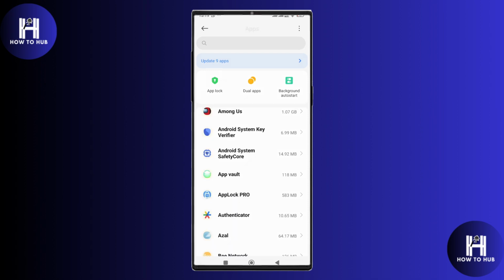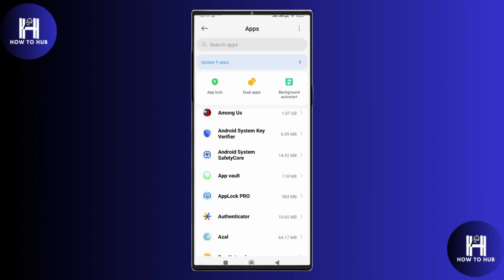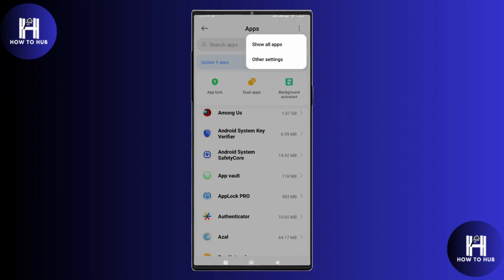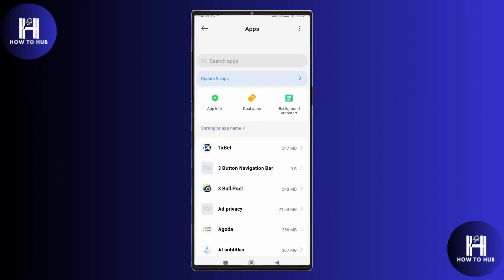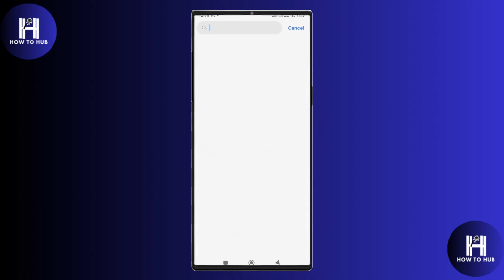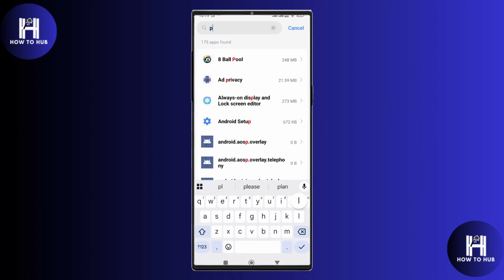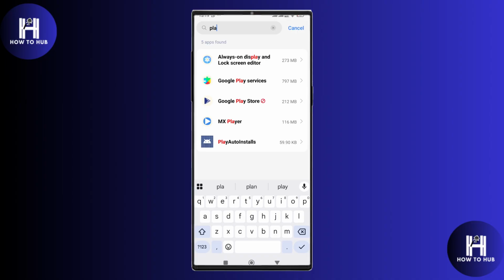How To Recover Google Play Store On Android | Restore Missing Play Store App (2025 Updated Way)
Learn how to recover the missing Google Play Store on your Android device in 2025!
This updated guide will help you:

✅ Restore deleted or hidden Google Play Store
✅ Fix Play Store not showing on home screen
✅ Re-enable Play Store from settings
✅ Download official APK safely if uninstalled

Works on all Android phones including Samsung, Xiaomi, Realme, Oppo, Vivo, and others.
Get back full access to Google Play in minutes!